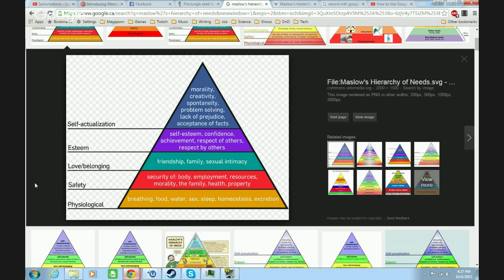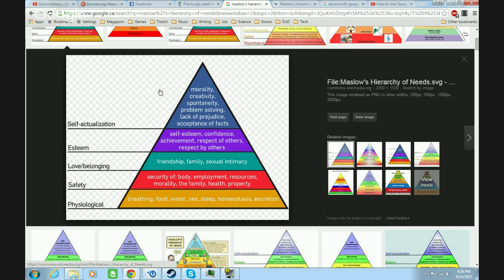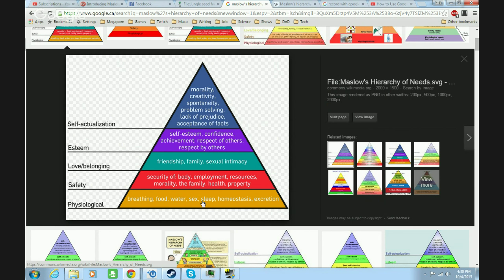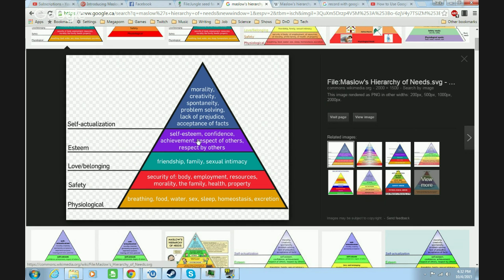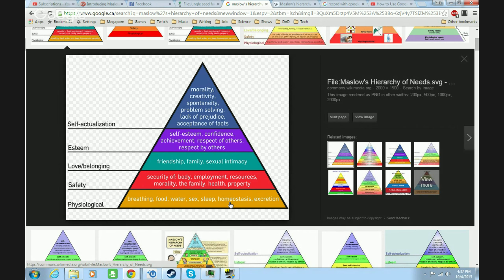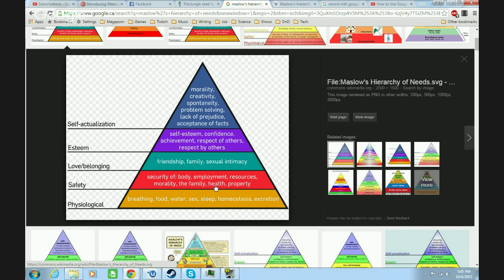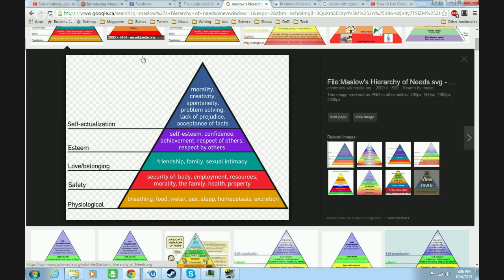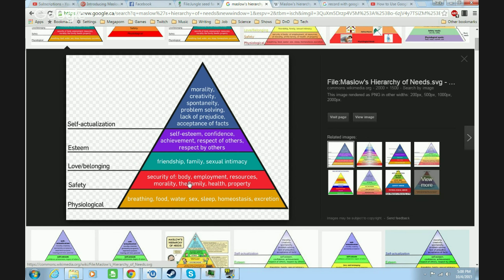Introducing Maslow Goods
Introducing how Maslow's hierarchy of needs works, and what Maslow Goods are.

Level 1 Goods: Objects of Desire that satisfy Physiological desires
Level 2 Goods: Objects of Desire that satisfy Safety desires
Level 3 Goods: Objects of Desire that satisfy Love/Belonging desires
Level 4 Goods: Objects of Desire that satisfy Self-Esteem desires
Level 5 Goods: Objects of Desire that satisfy Self-Actualization desires